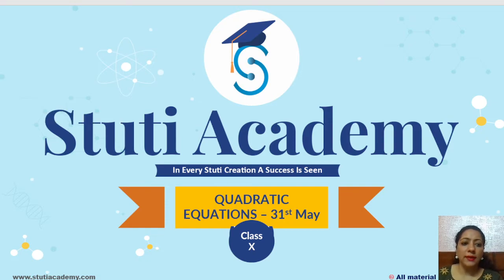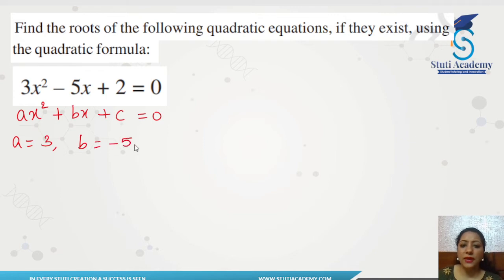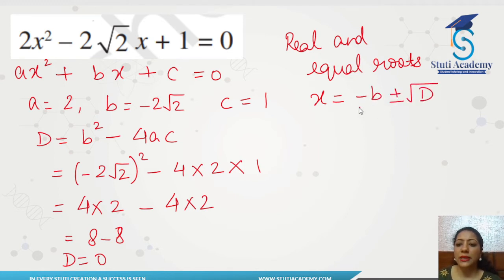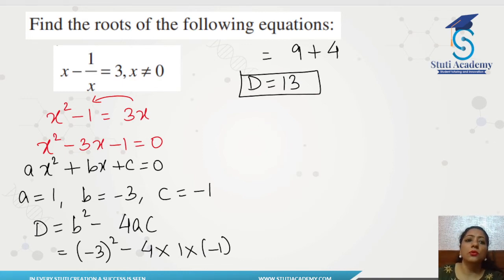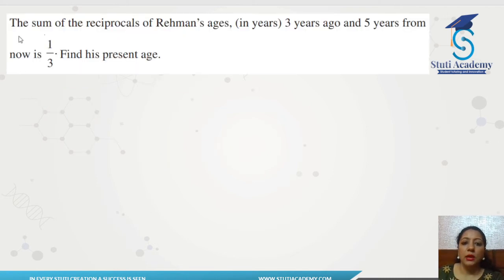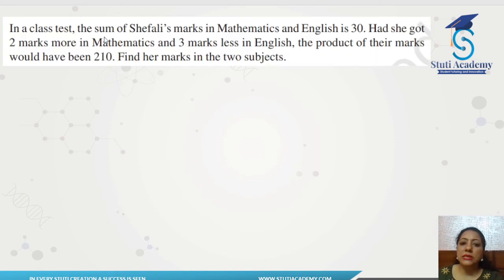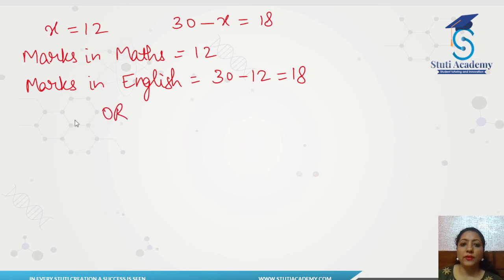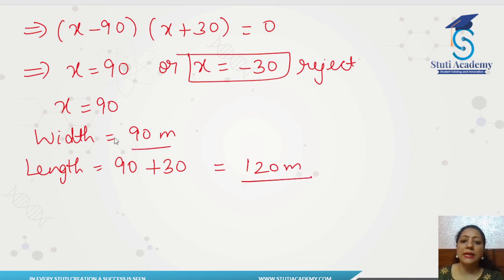Class 3 | Quadratic Equations | Class 10 Maths Chapter 4 | Stuti Academy